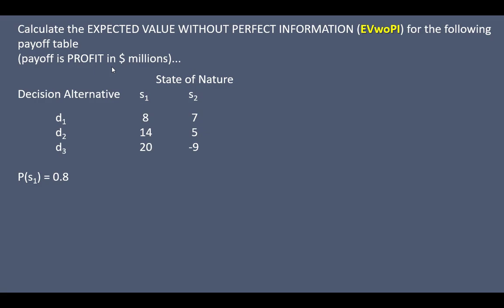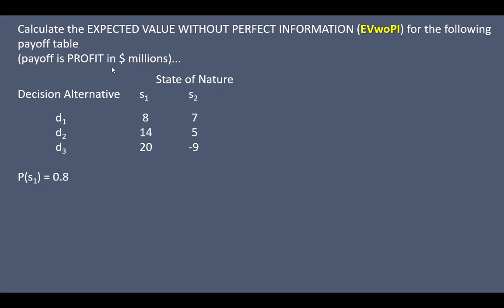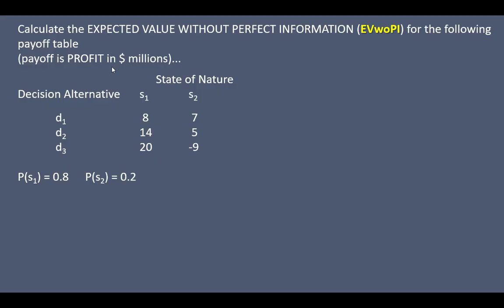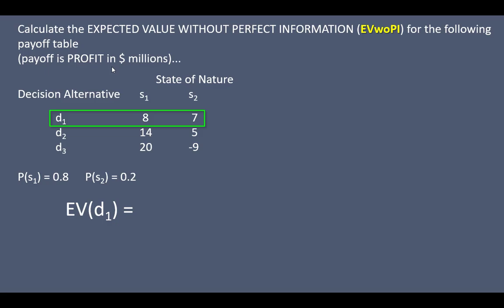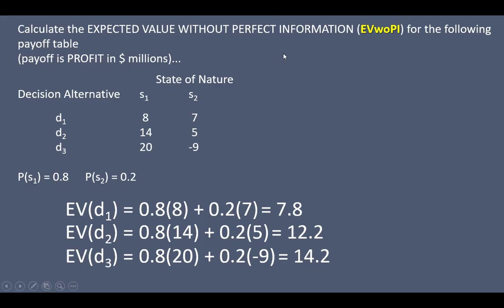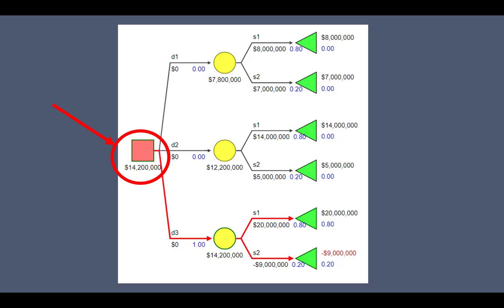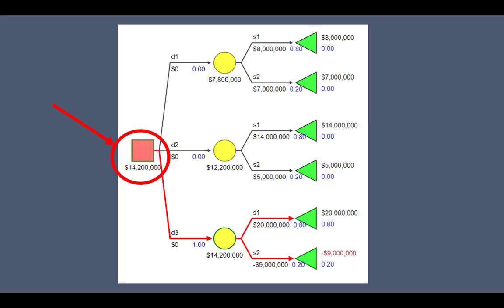1 3 Calculating EVwoPI